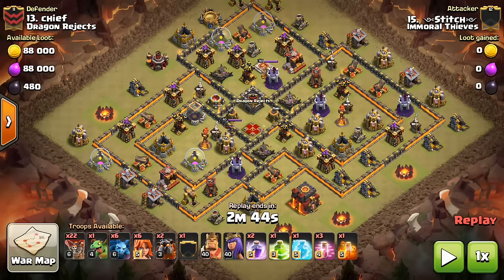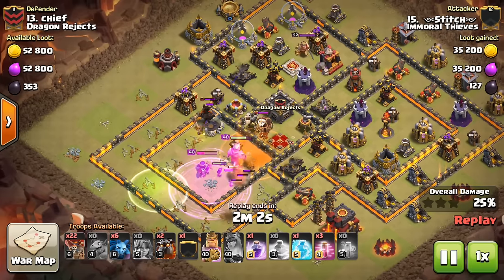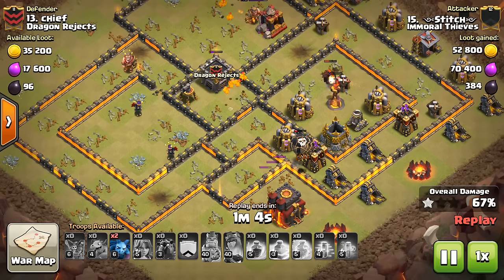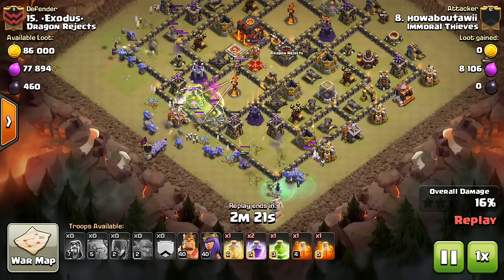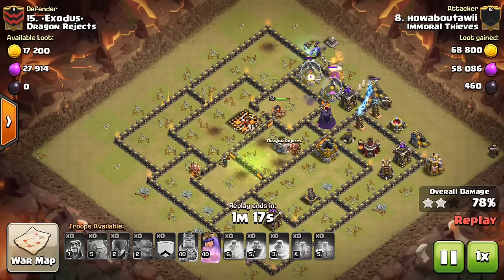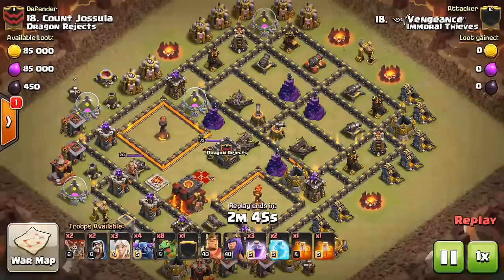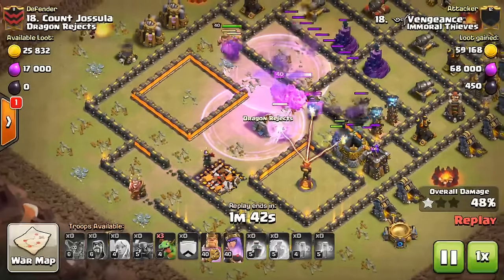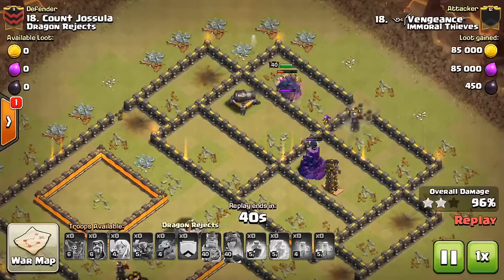TH10: 3 Attack Strategies You Should Know!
Hope you guys enjoy the attacks.

Apply to join OneHive Genesis / OneHive 2.0 Clan Family:
The family: OneHive 2.0, Genesis, Invicta, Swarm, Alpha, and Venom

Clash on!